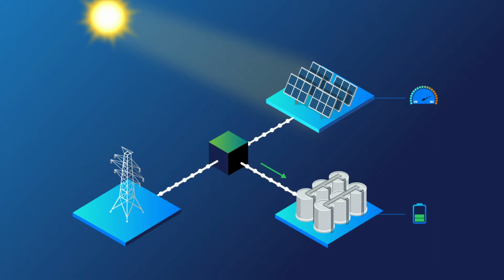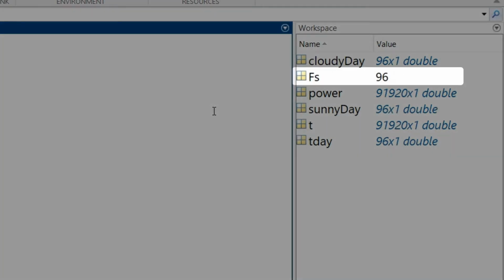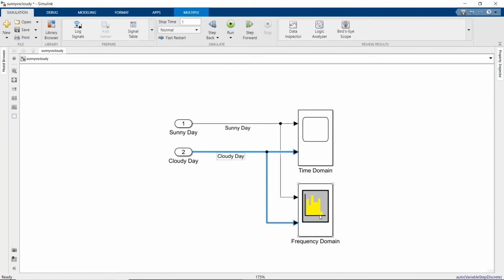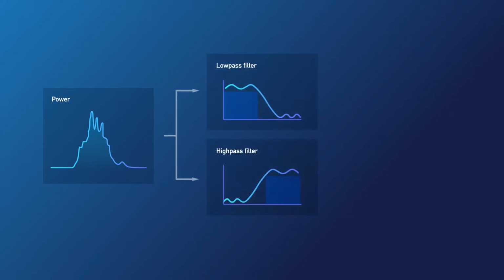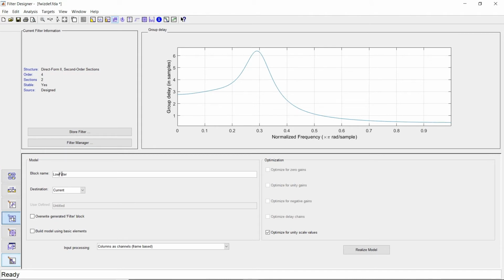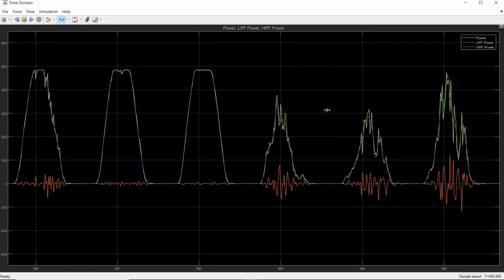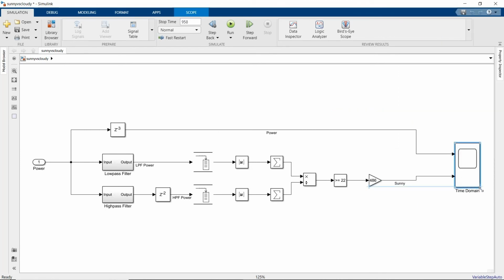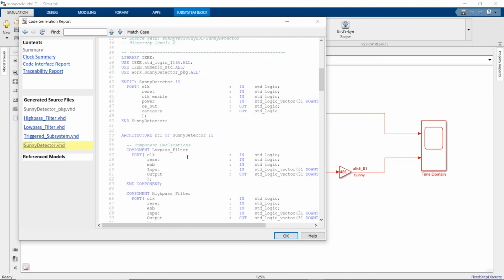信号処理向けSimulink入門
【日本語字幕も表示できます】Simulink®による信号処理システムの設計例を紹介します。

白紙のSimulinkモデルから、晴れか曇りかを予測する信号処理アルゴリズムを設計します。太陽光エネルギーグリッドから発電された電力を最適化するためです。センサー信号の分析、フィルターの設計、最後にハードウェア実装用のコードを生成するまでを説明します。

このビデオでは、Simulinkの基本と、モデルベースデザインを用いた実世界の信号処理システムのモデル化、シミュレーション、テスト、実装方法を学ぶことができます。例で使用したモデルファイルは、以下のリンクから入手できます。

- Simulinkを使って信号処理システムをモデリングする